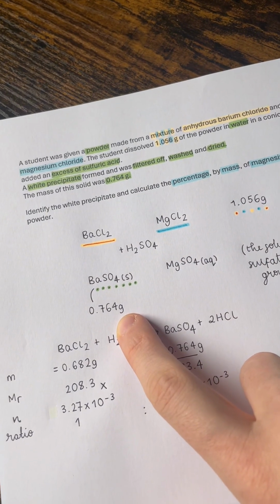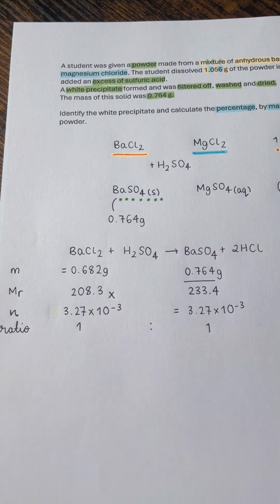Worked exam answer - AQA AS level group 2 calculation question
Welcome to the next instalment of the ‘worked exam answer’ series, which today sees me model how to answer an AQA AS level calculation past paper question that requires some essential group 2 knowledge to answer! If anyone has any questions about this video and its contents, please leave a comment on this video, drop me an email to the email address given below, or reach out via one of my social media pages (Facebook, Instagram or TikTok). In addition, if anyone has any requests of questions they would like me to work through and explain, please do get in touch in any of the aforementioned ways🤩

Much love,
Debbie